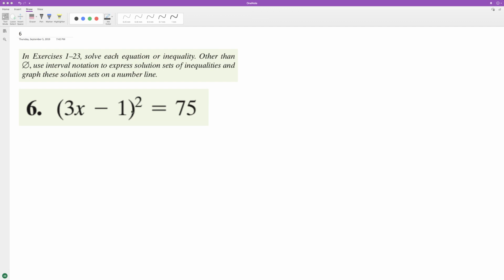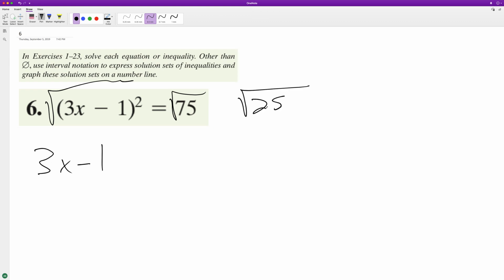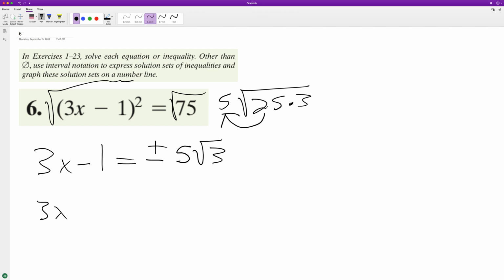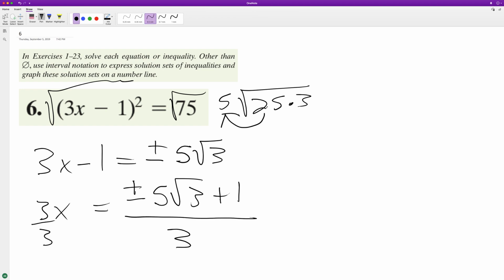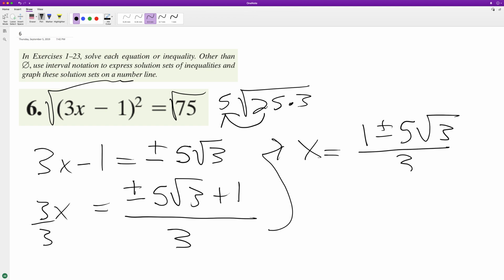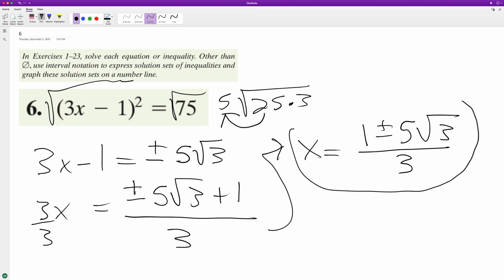(3x - 1)^2 = 75 solve for x